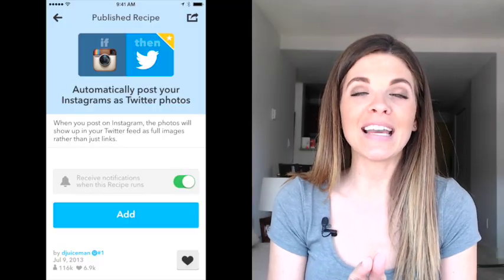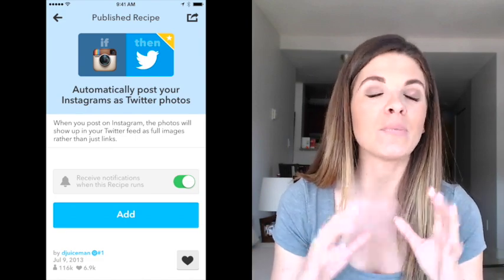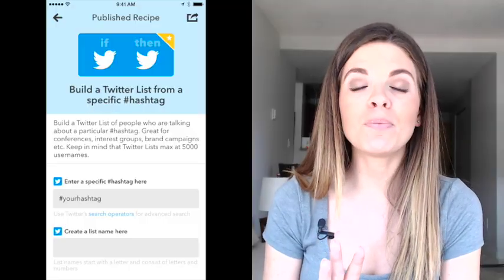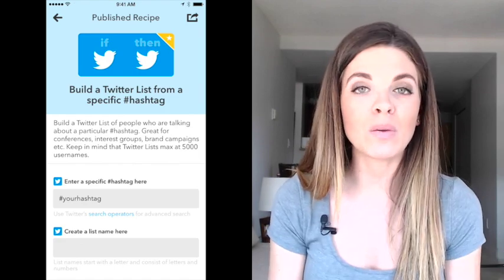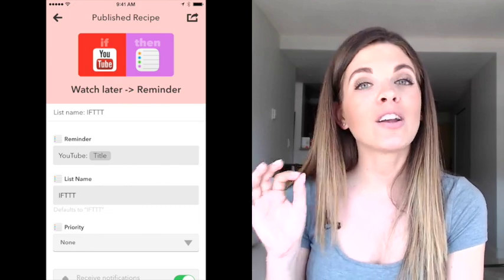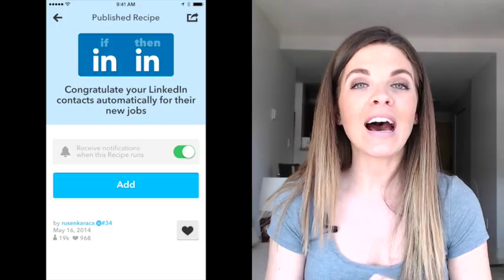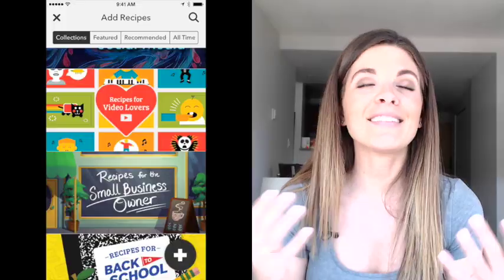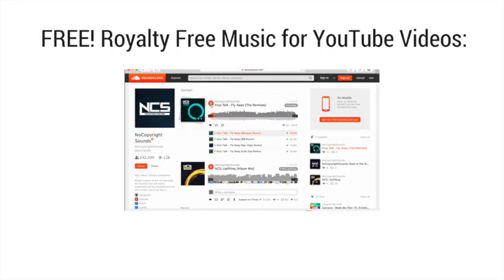If This Then That (IFTTT App Recipes for Social Media)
If This Then That App // IFTTT is one of the best apps if you're looking for free apps. If by IFTTT recipes for social media make life so much easier! In this video I'll show you my Top 5 IFTTT Recipes for Social Media.